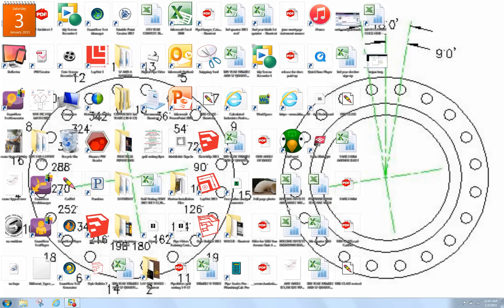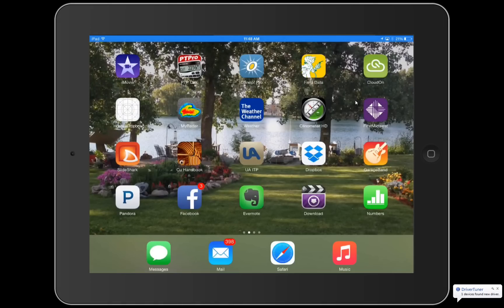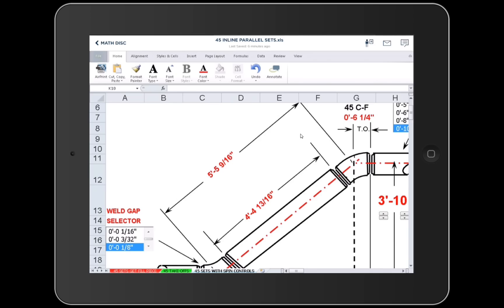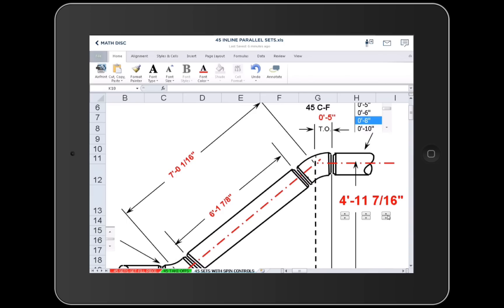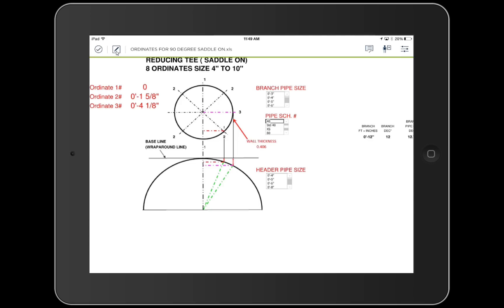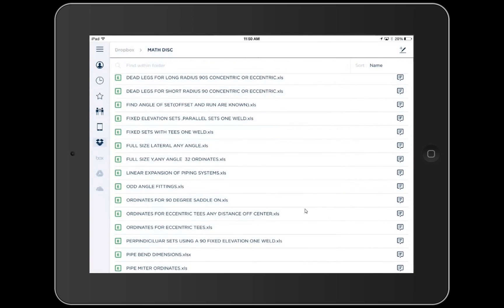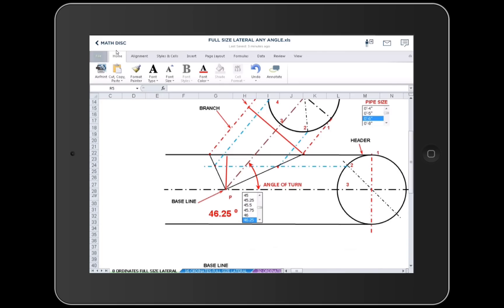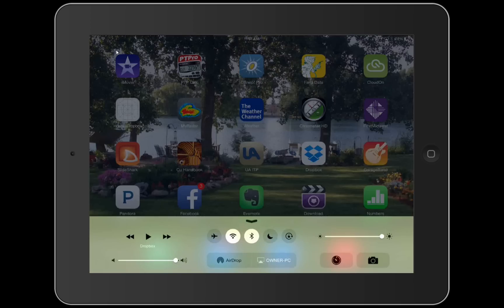Level-up Your Pipefitting Skills With Interactive Ipad Math!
Pipefitter Math on IPad running Excell